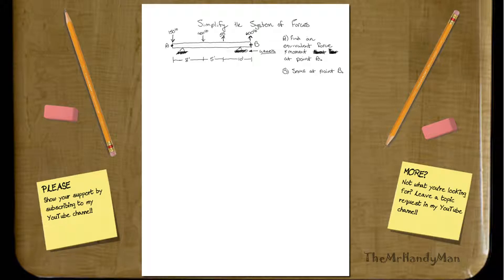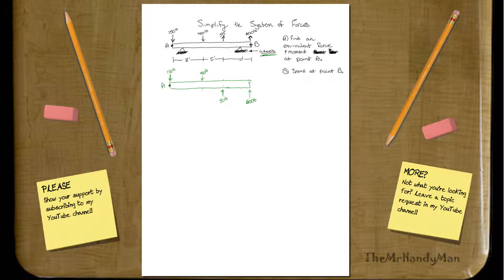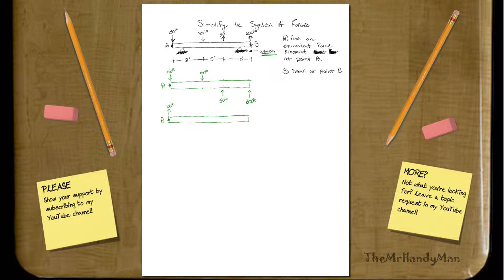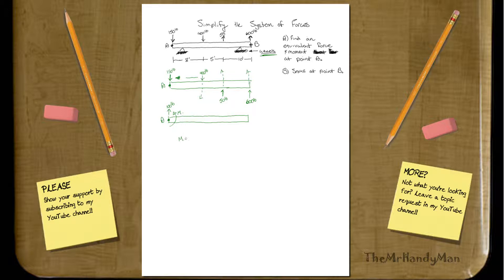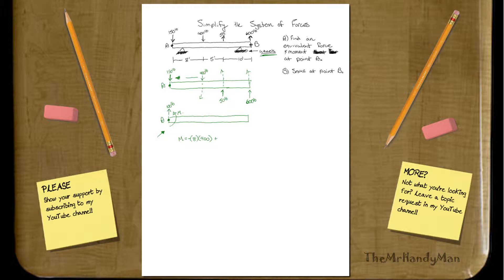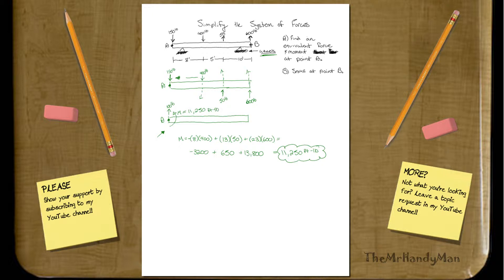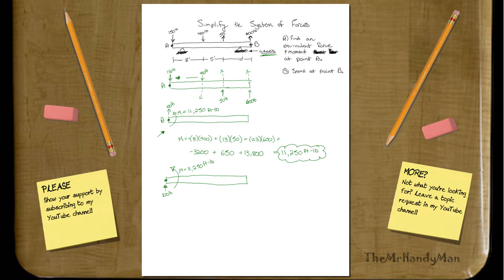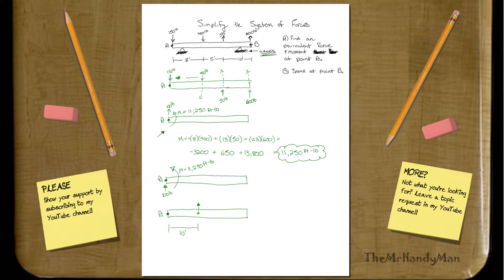Vector Statics - Simplifying a System of Forces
In this video I talk about how to simplify a System of Forces.